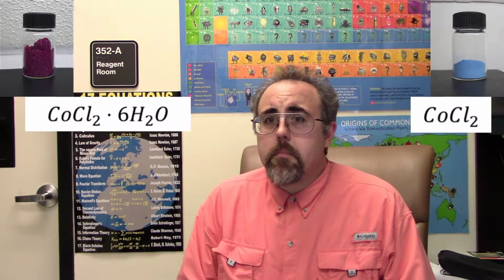Office Hours: Hydrates